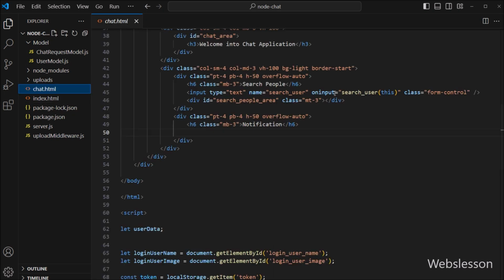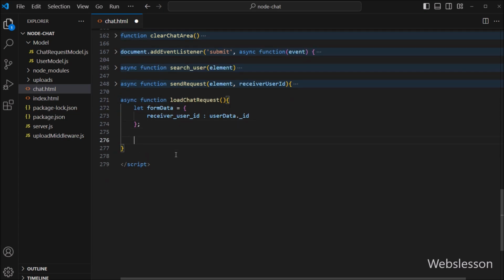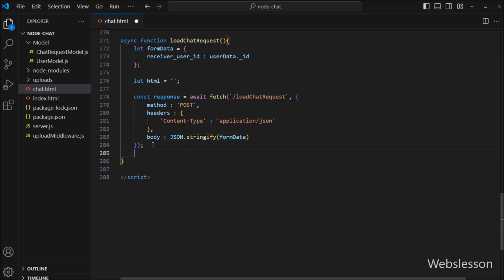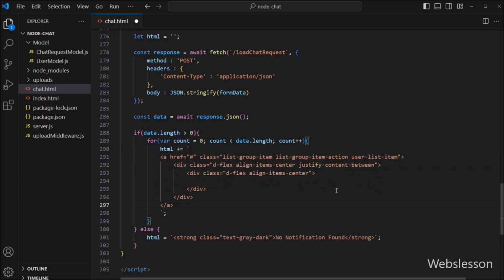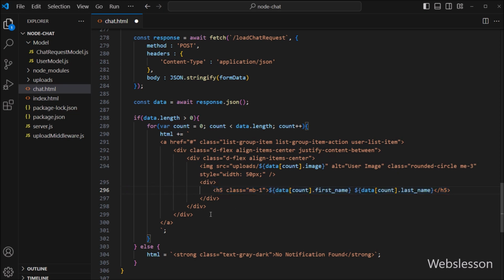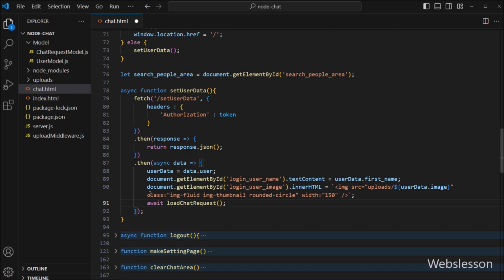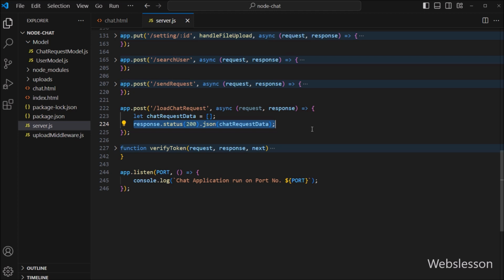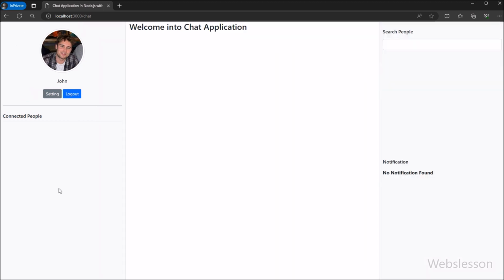Node.js Project on Chat Application with MongoDB - Load Chat Request Notification Data - 18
Once one user has send chat request to other user then now in this part, we will show you how to display chat request notification data at chat request receiver user under this chat application by using Vanilla JavaScript Fetch API. In this this part we will show you font-end code for send request to Nodejs script for fetch chat request data and then after we will show that chat request data under notification area. So chat request user will see how many user has send chat request and that data will be display under notification data under this Node JS Chat Application.